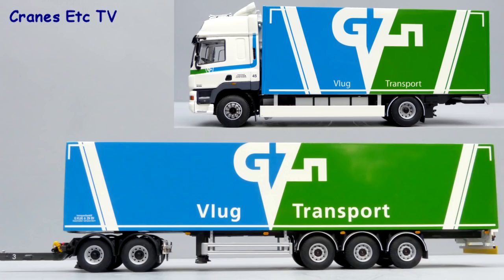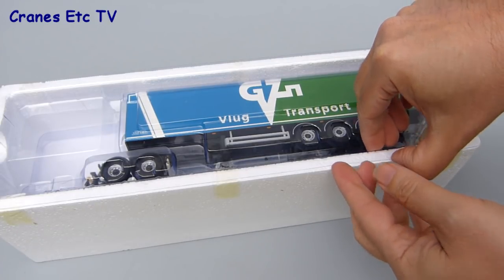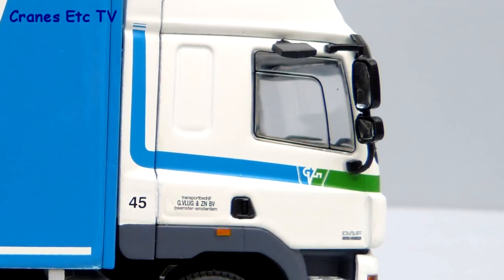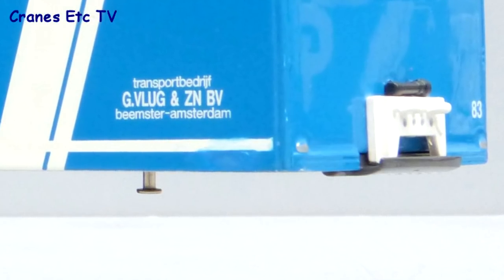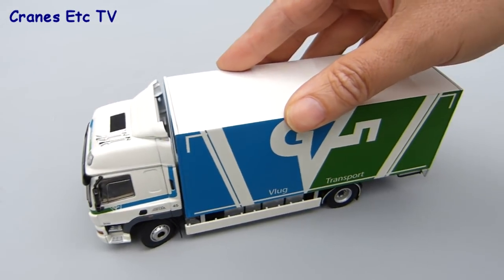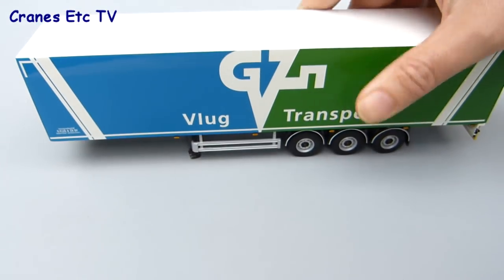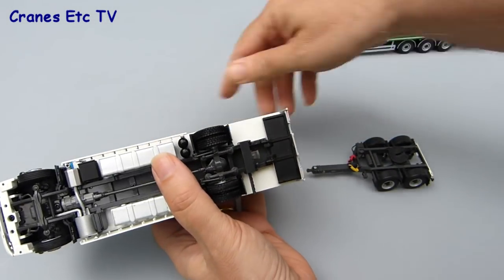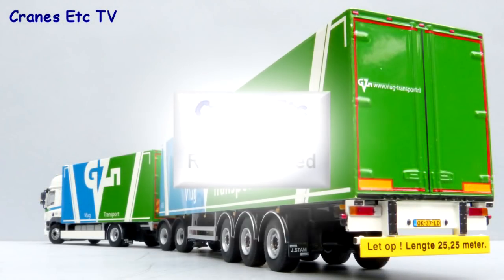WSI DAF CF 85 Box Truck + Trailer - 'Vlug' by Cranes Etc TV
This is the Cranes Etc TV review of WSI's1/50 scale model of a DAF CF 85 Box Truck + Trailer in the colours of Vlug.  The model numbers are 10132 and 10133 .  The full review is on the Cranes Etc